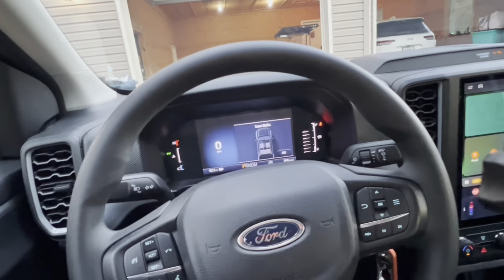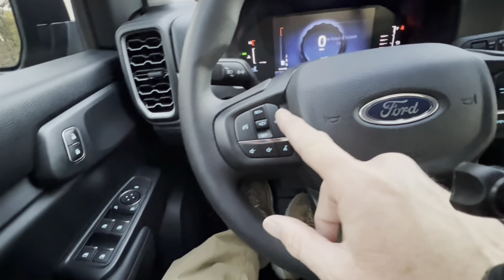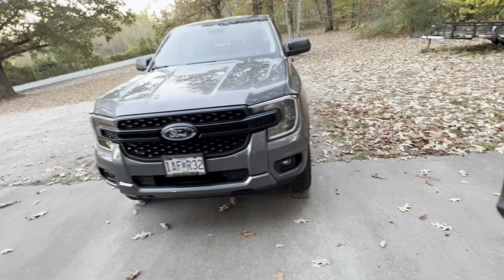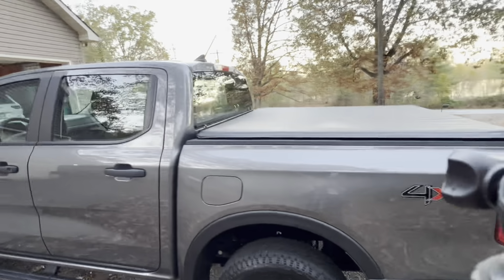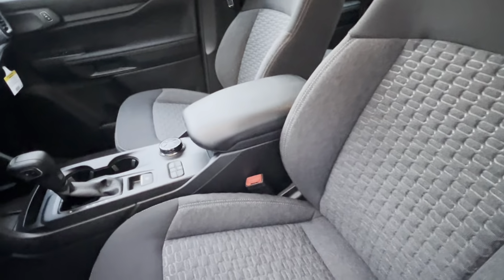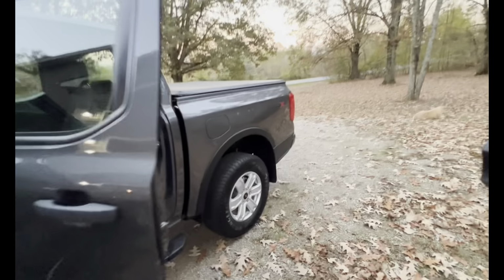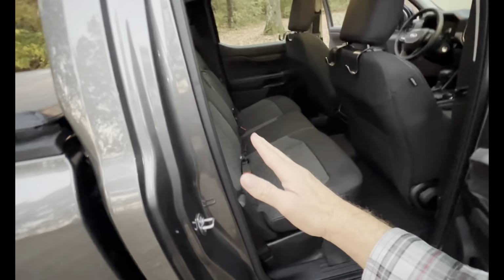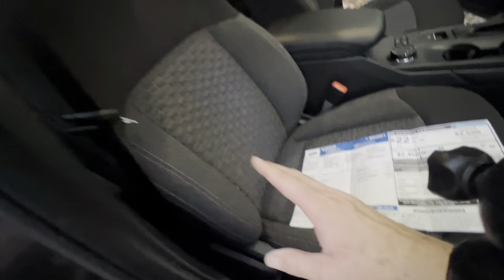2024 STX Ford Ranger.Base model,let’s see just what it’s about.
Got a 24 Ford Ranger Base STX/XL 4x4.Come along let’s see what it’s all about.Thanks you for tagging along.